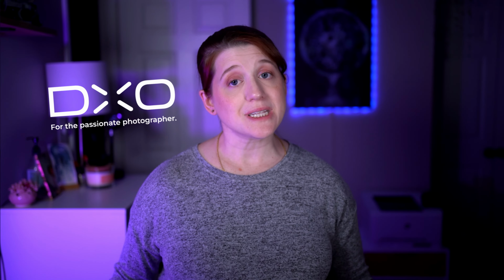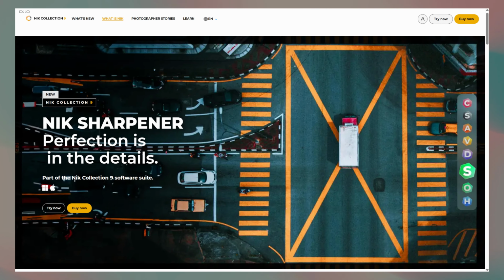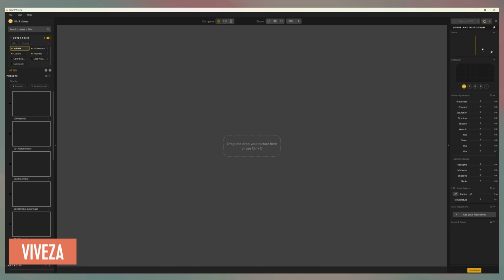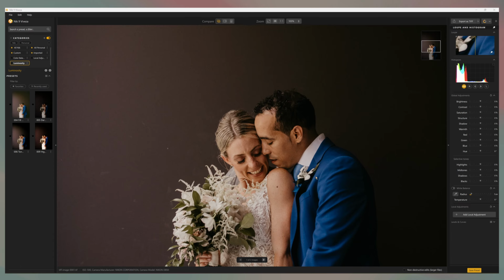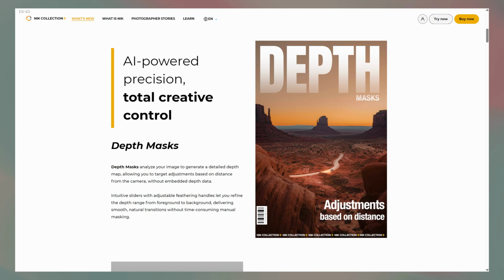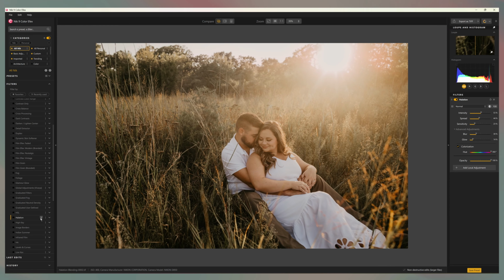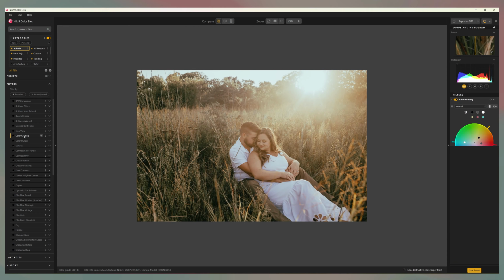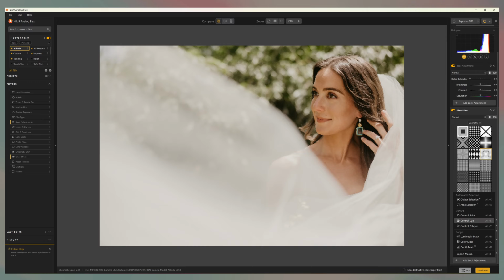The Creative Upgrade Photographers Have Been Waiting For? | DxO's Nik Collection 9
DxO has recently launched Nik Collection 9, a creative suite of programs that invites photographers to play, experiment, and really rediscover the fun of editing. Within this launch there's a handful of new features to explore, like the AI masking, a redesigned color grading tool, and some genuinely cool creative filters. I'm jumping into all the newness that Nik Collection 9 has to offer, and along the way, maybe I'll unleash my creativity a little in this photographic sandbox 🤪.

📚 The chapters for this video:
→ Today's topic // 00:17
→ What is Nik Collection 9? // 00:46
→ Lightroom, Photoshop, Affinity - OH MY! // 02:08
→ The UI // 03:15
→ AI Masking & Depth Mask // 05:04
→ Halation Filter // 08:42
→ Color Grading & Blend Modes // 10:55
→ Chromatic Shift & Glass Effect // 11:32
→ Final Thoughts // 13:04

✨My vocal tone was designed for whatever playback speed you can handle me at, so have fun! 😀

⭐ Kudos!
Background Music // Bad Snacks - Game Plan
Logo used // DxO, Nik Collection 9

🔍 Site that we looked at today!

👋 About me!
Hey, I'm Britney! I'm a wedding and portrait photographer turned user experience enthusiast!

I break down the systems and products marketed to photographers and creative small business owners. I have a very curious mind, strong opinions, and a soft spot for clarity. I care a lot about client experience, so I look at things from both sides: the business and the people we serve. My reviews are honest, a little goofy, and always focused on helping you make sense of the mess.